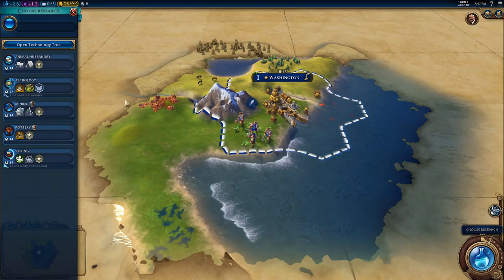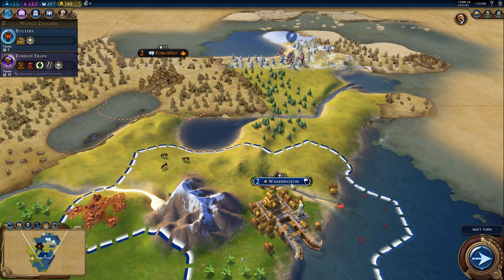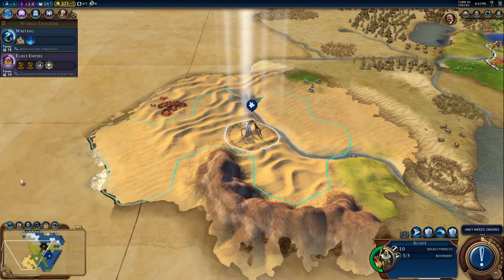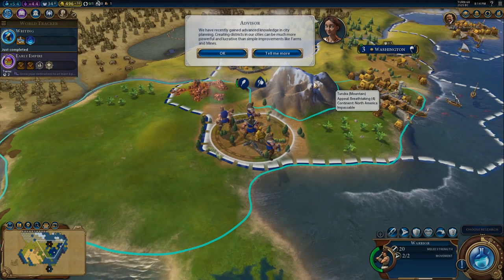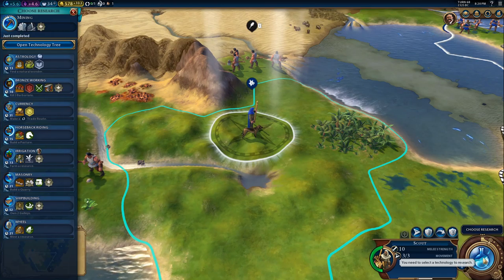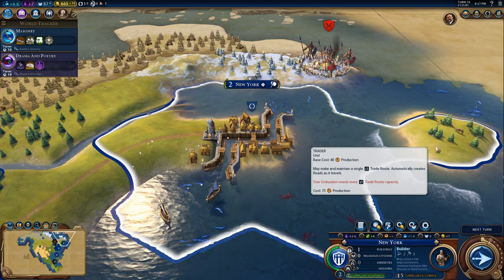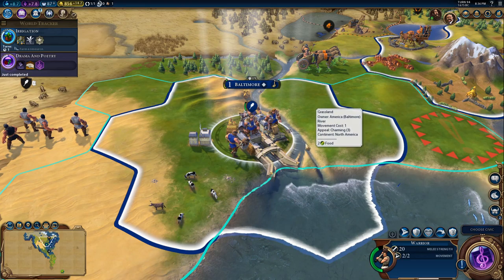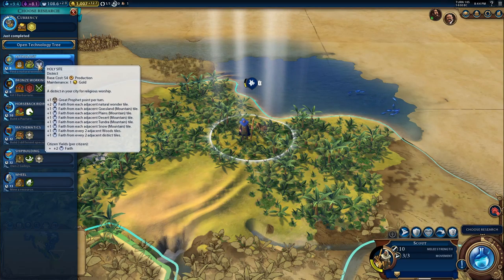Civ6Single Session 1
Only as Milkbone can do it